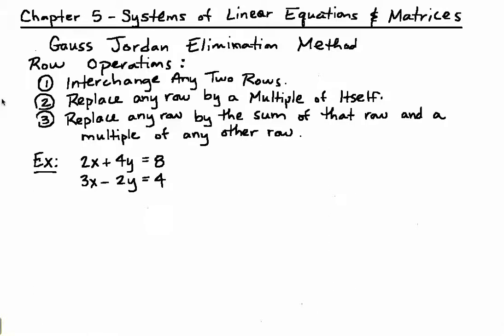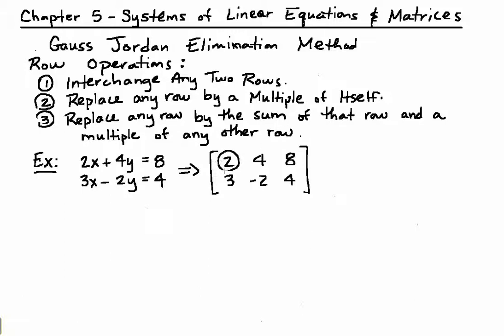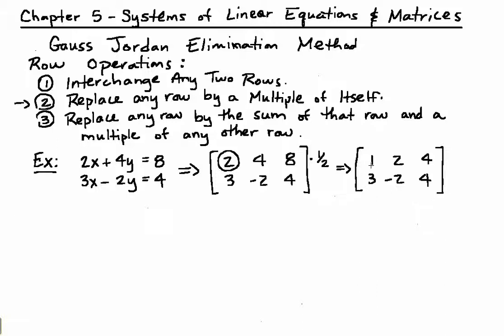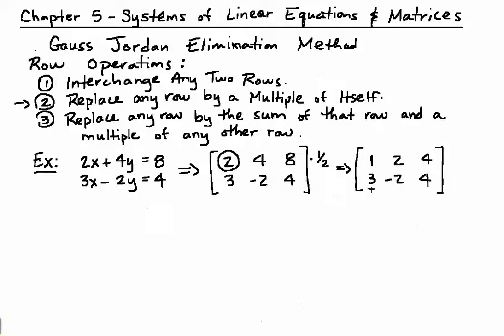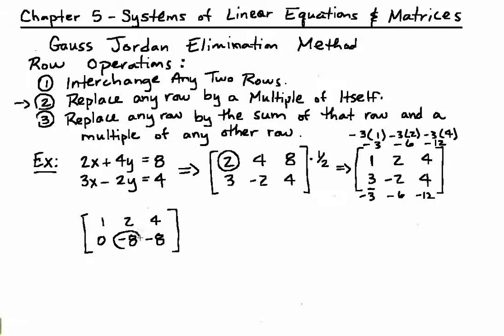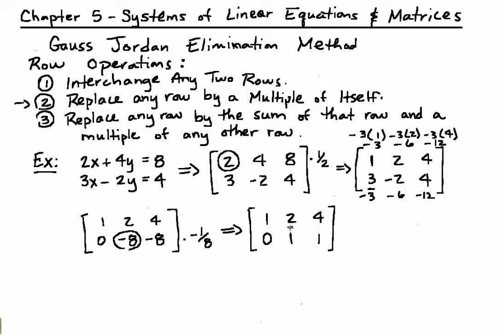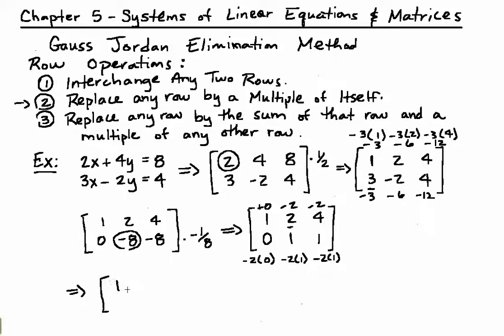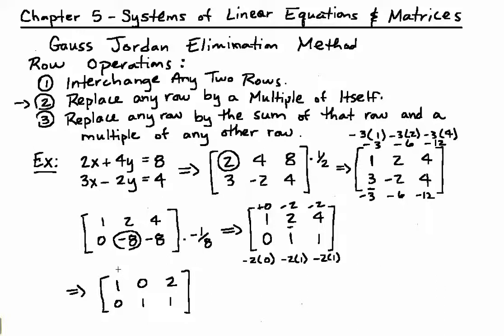Ch. 5 Solving Matrices